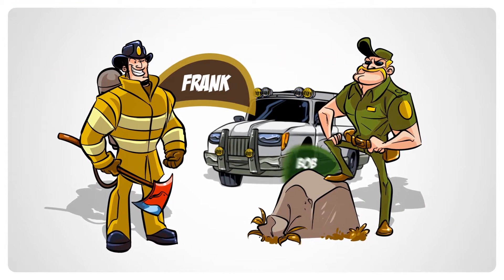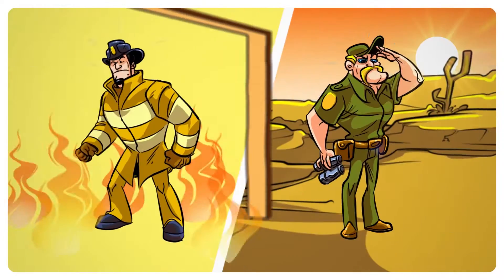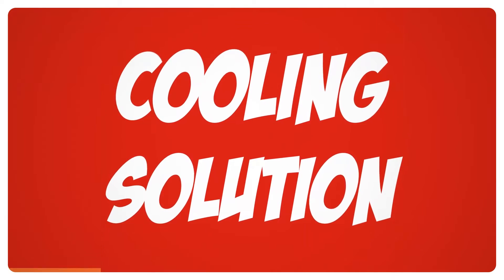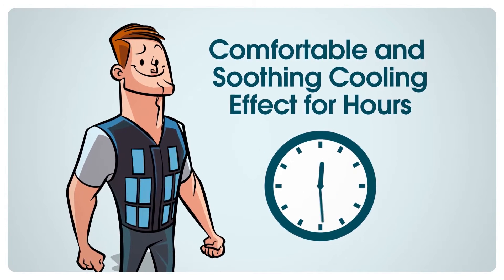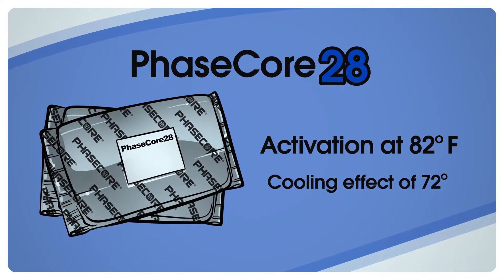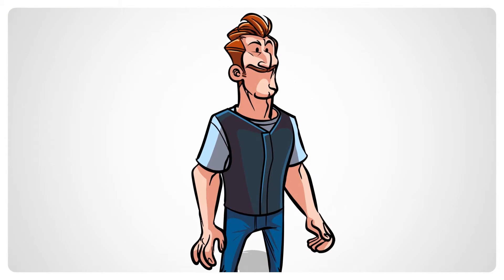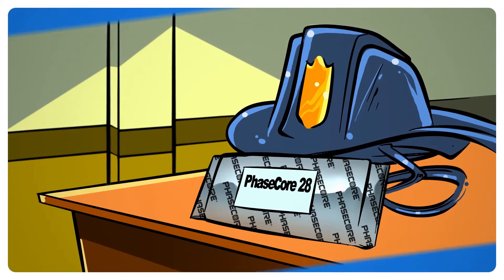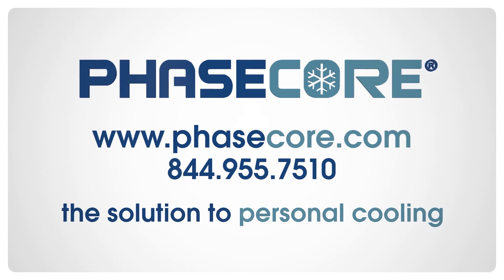Archive 2014: Heat Stress Prevention with PhaseCore Cooling Technology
Did you know that your body temperature comfort zone is between 82.4 and 100 degrees Fahrenheit? And when you temperature rises above 100 degrees, your body enters the heat hazard zone, in which you may experience heat-related illnesses? First Line Technology presents PhaseCore: revolutionary heat-activated personal cooling vests.

This is how it works: PhaseCore Cooling Vests hold several conveniently located PhaseCore Elements so when the user's body temperature rises above the activation point, the PhaseCore elements will begin transforming from a solid to a liquid gel, absorbing body heat and providing a comfortable and soothing cooling effect for hours.